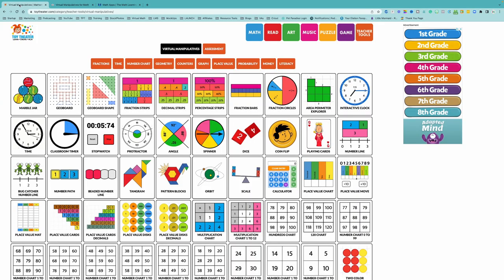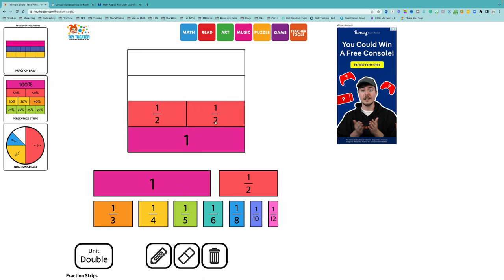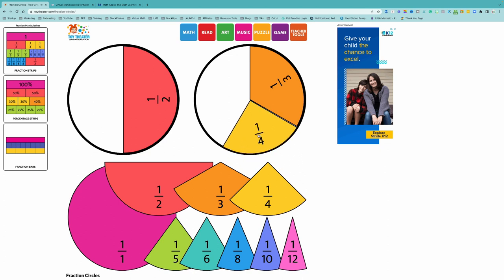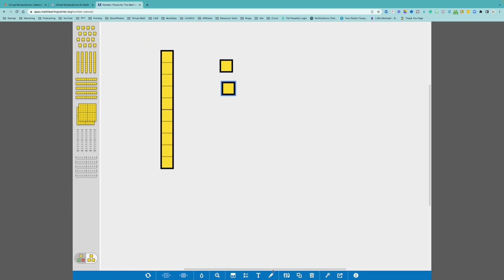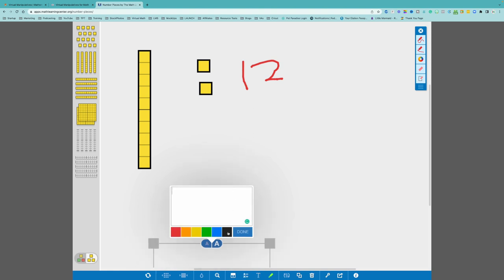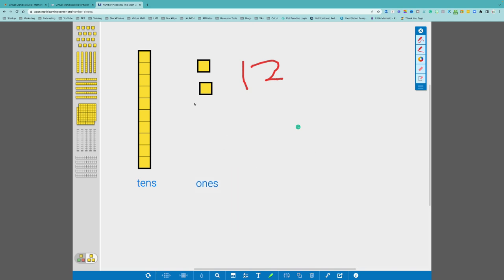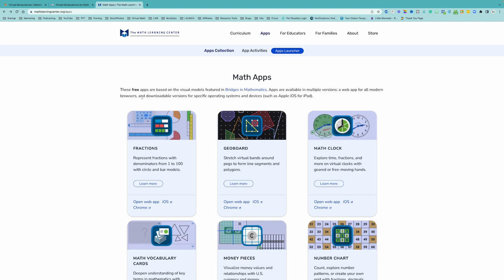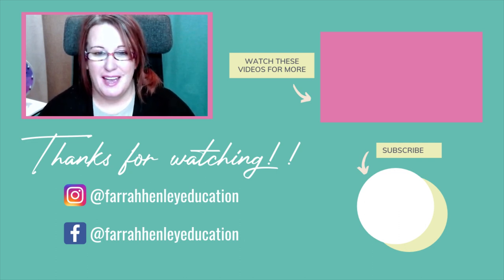Digital Math Manipulatives in Your Elementary Classroom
While physical manipulatives are powerful tools, there is a place for digital manipulatives in your elementary classroom that we can’t overlook. In today’s video/episode, I am going to share with you 5 reasons digital manipulatives should be a part of your classroom as well as some of my favorite digital manipulatives resources.